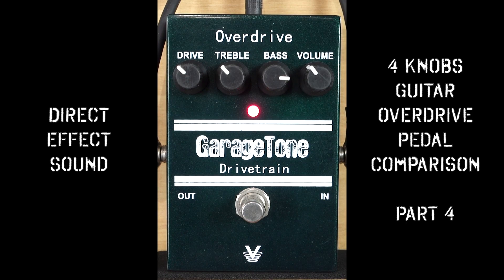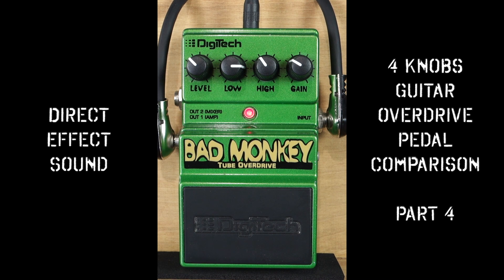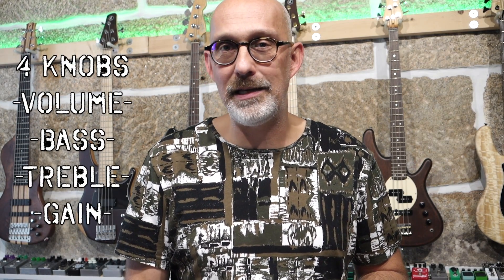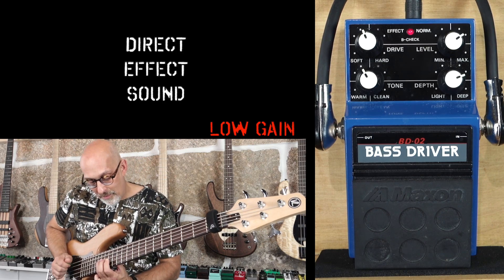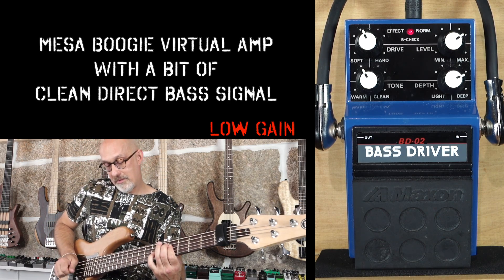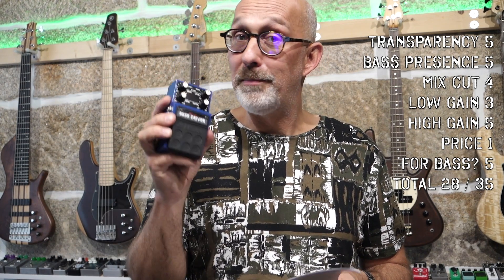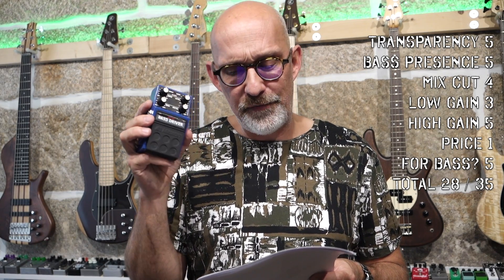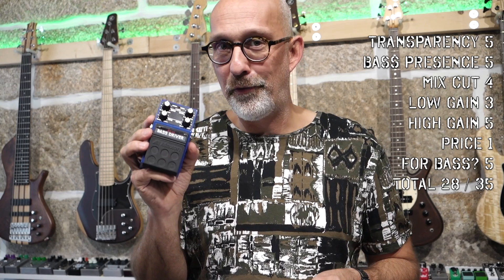Guitar overdrive pedal for Bass? PART 8/9: the Maxon BD-02 BASS Driver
Hello again!

PART 8 of a 9 video series of 4 knobs guitar overdrive pedals. Do they sound good with a bass guitar? How do they compare to a bass specific overdrive pedal? Let's find out!

Each pedal is evaluated according to:
. Transparency
. Bass presence
. If its sound cuts through the mix
. Low gain sound
. High gain sound
. Price tag
. Is it good for Bass?

Today we CHEAT!!! Why? Because we are comparing a Bass specific pedal to the others that have been designed for guitar. However, this is a great opportunity to see if it does make a difference.

The next video will be the last of this series. We will find out which pedals got the highest score.

BTW: all the tests are done on a 5 string van Loo prototype bass guitar.

Enjoy this series of videos!